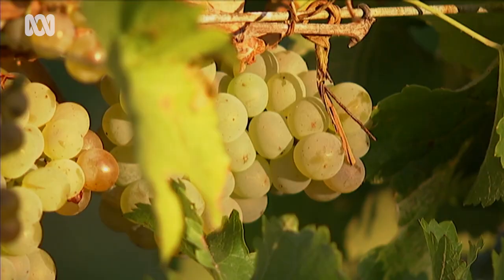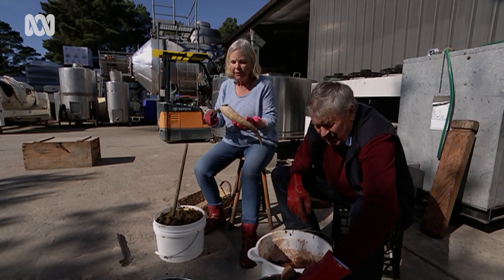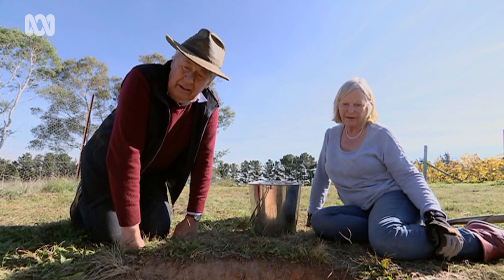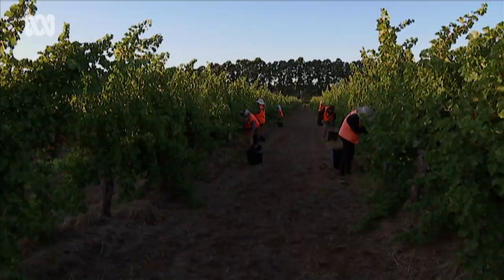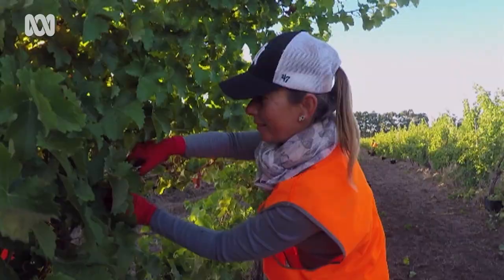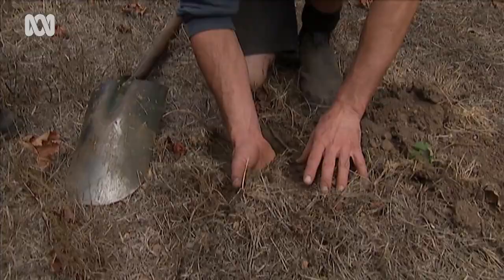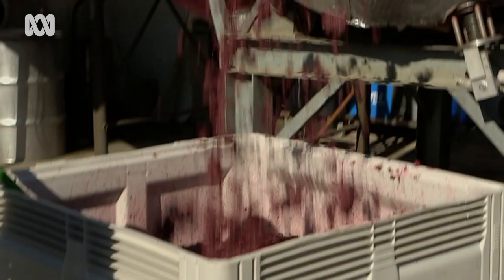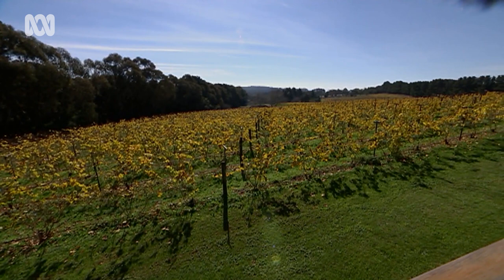Farms of the Future: Bio D Vino, Australia’s vineyard innovation 🍷🍇 | Way Out Ag Ep4 | ABC Australia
There are many wine growing regions and wine varieties in Australia. There's even biodynamic wine, but only the most discerning buyers would know about the mysterious forces which go into them, as Landline reported in 2017.